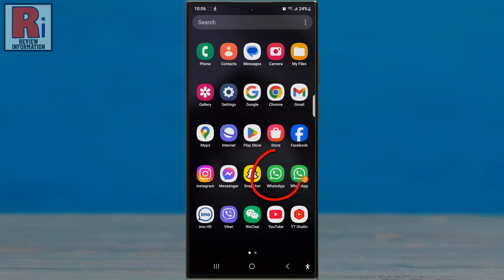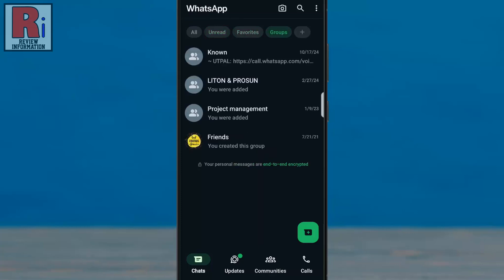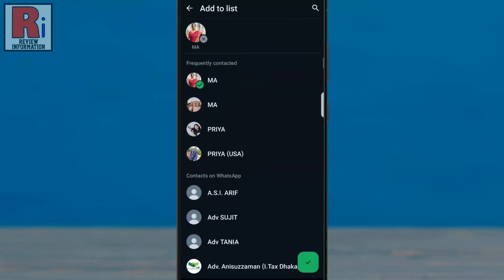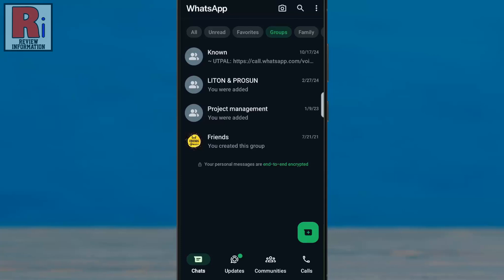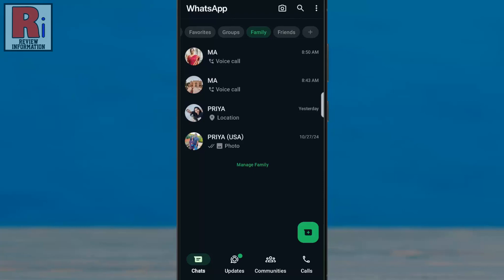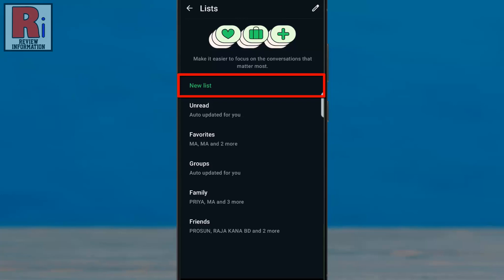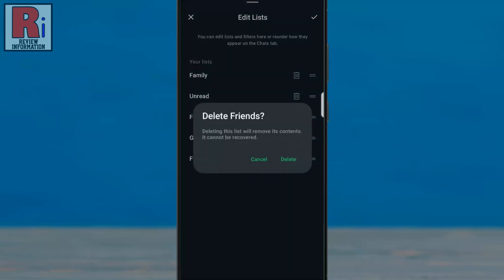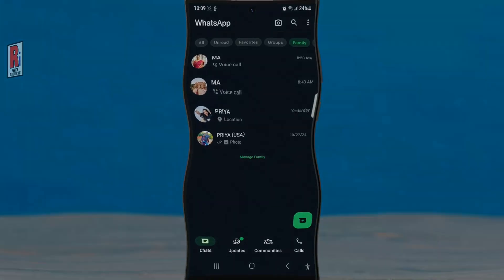How to Create & Manage Chat Lists on WhatsApp (New Update)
In this video I will show you, How to Create & Manage Chat Lists on WhatsApp.